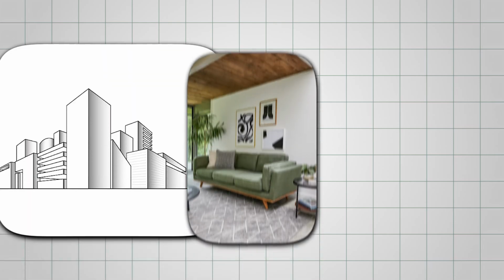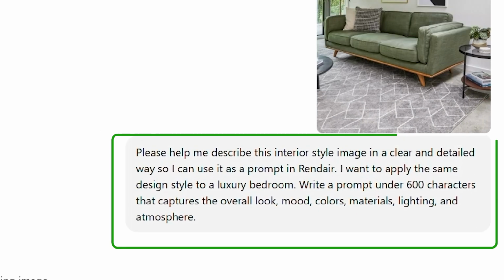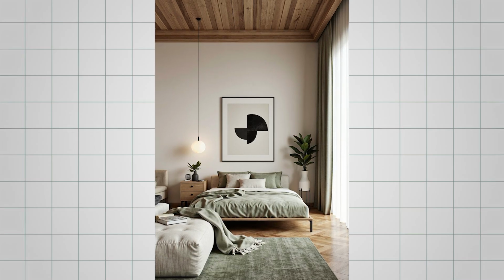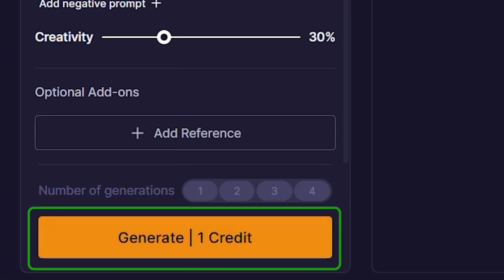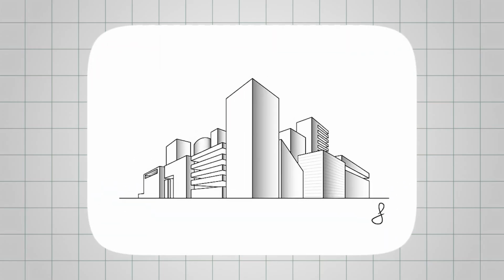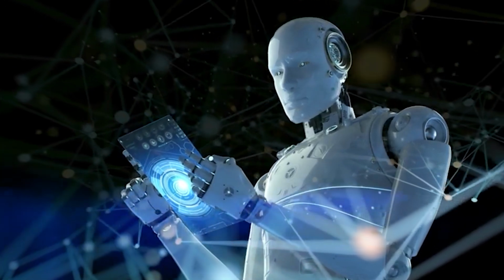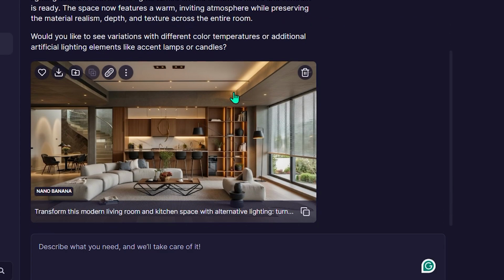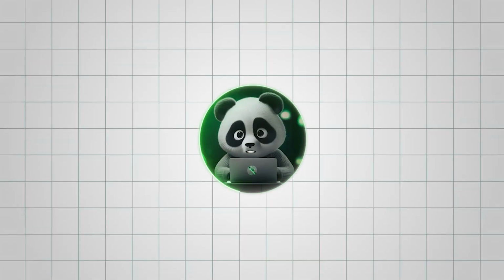Rendair AI Tutorial: Make Impressive AI Architecture Rendering In Minutes!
In this tutorial, I’ll show you exactly how to use Rendair AI to generate, edit, and enhance architectural visuals:

00:00: Intro
00:26: Text To Render
04:24: Elevation to Render
05:03: Sketch to Render
05:38: 3D Base To Render
07:07: Video Render
07:39: Chatbox Feature
08:40: Pricing and Key Takeaway